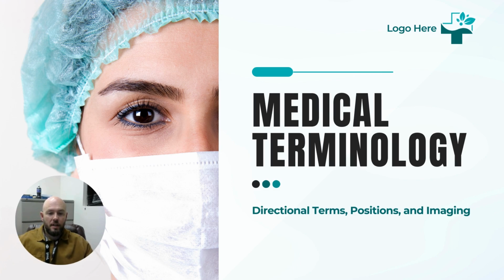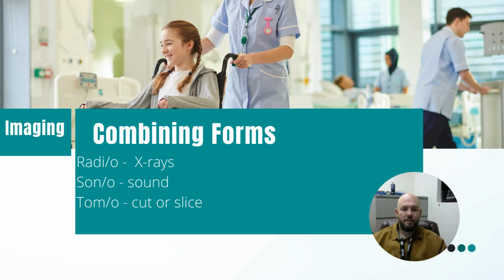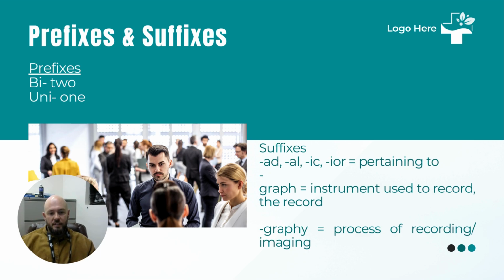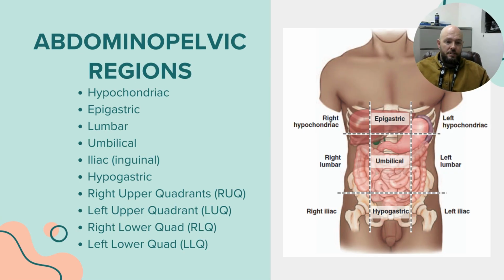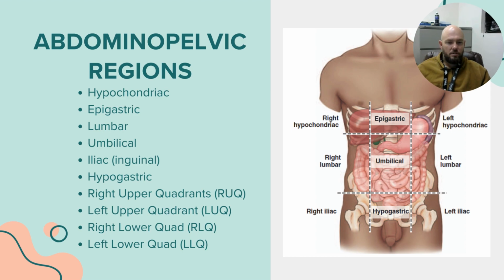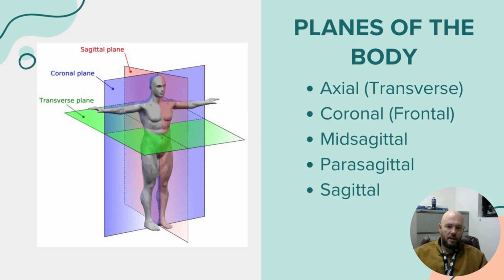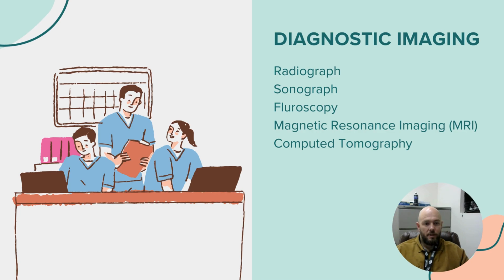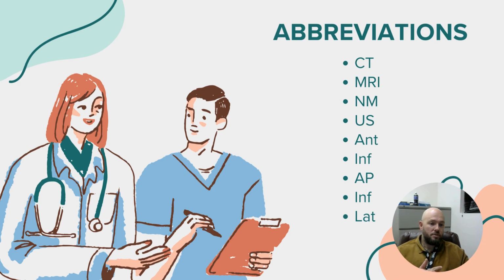Medical Terminology, Directional Terms, Positions, and Imaging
Overview of the fundamentals of medical terminology.
Reference:
Levinsky, Myrna LaFleur Brooks, Danielle LaFleur Brooks, D. Exploring Medical Language. Available from: Pageburstls, (11th Edition). Elsevier - Evolve